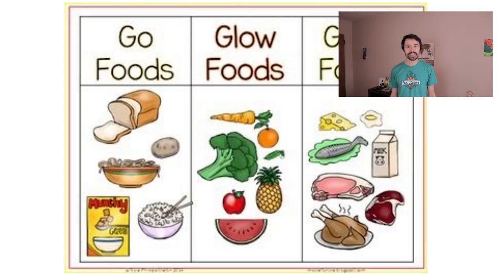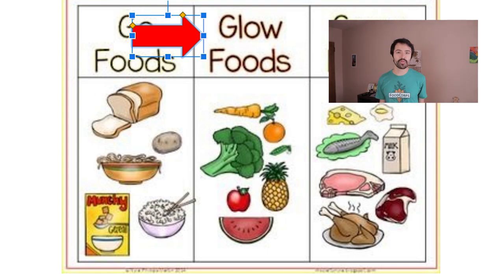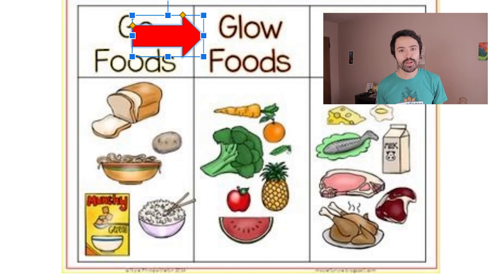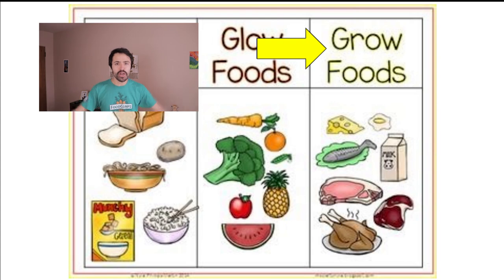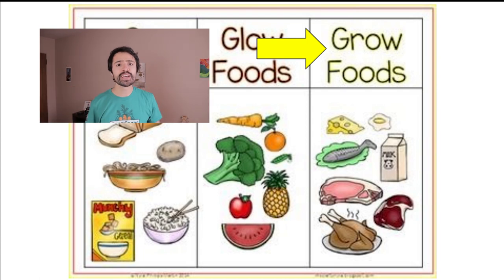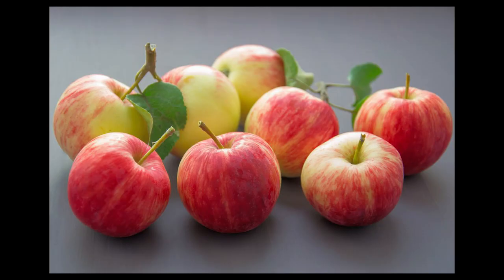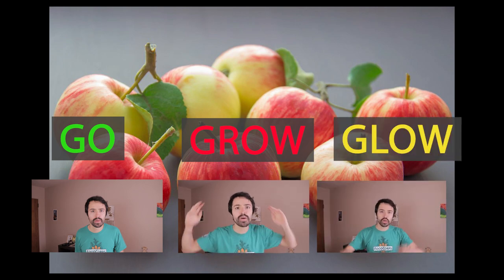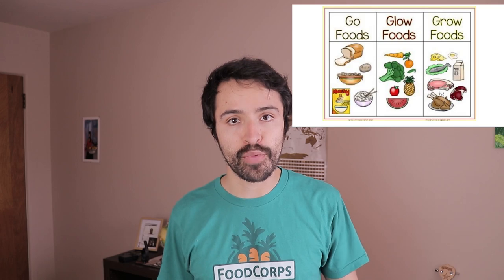Go Grow Glow (1st Grade Lesson)- With Michigan Service Member Diego Alonso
"We are now creating educational materials to teach nutrition to the kids who are able to access the content online. Please share and spread the love. Today's lesson is Go, Grow, Glow. This lesson introduces kids to different food groups like proteins, grains, fruits and veggies."

Here's a link to the Go, Grow, Glow lesson plan that is available
Check out all of FoodCorps resources to support remote education